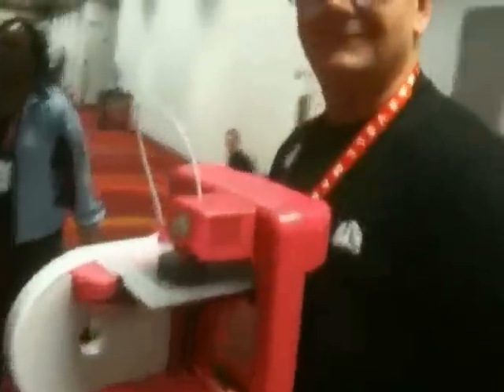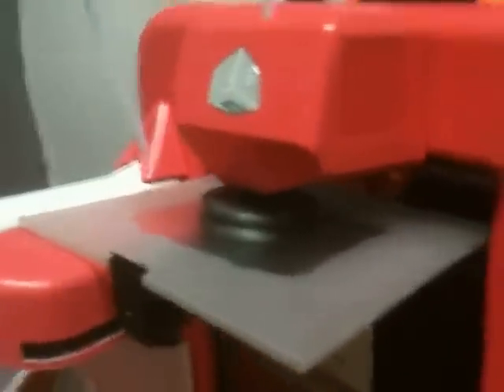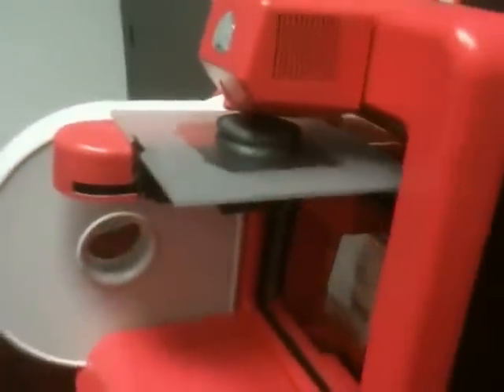2013 CES -- 3D Systems, Portable Cube Printer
Check out this portable 3D printer by 3D Systems.